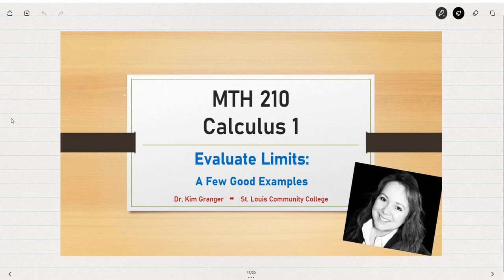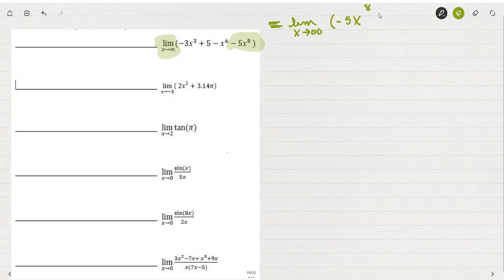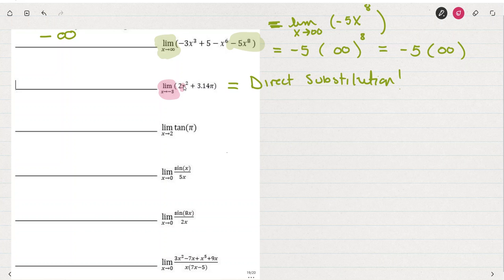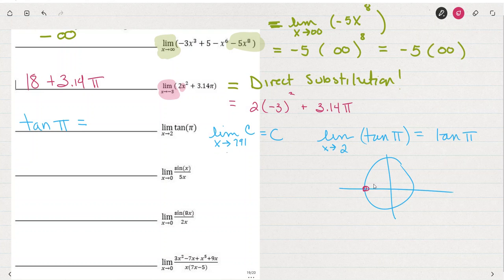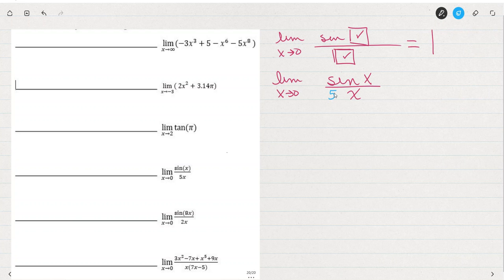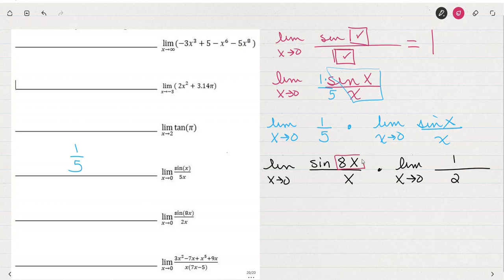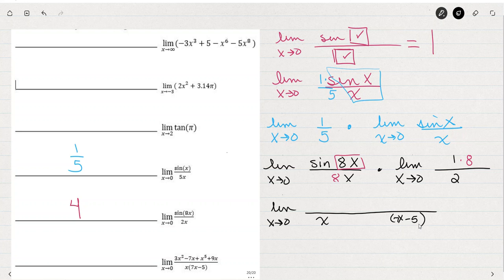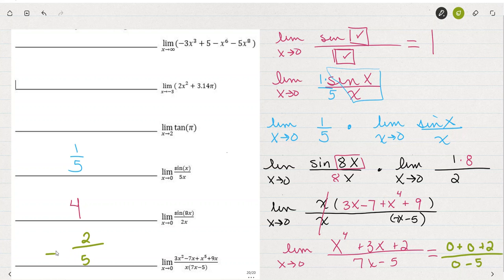Evaluate Limits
This video will walk you through 6 different "EVALUATE THE LIMIT" examples that you might find in a Calculus 1 course.